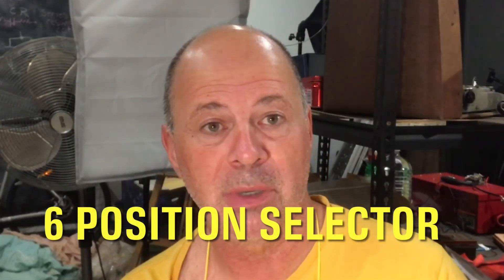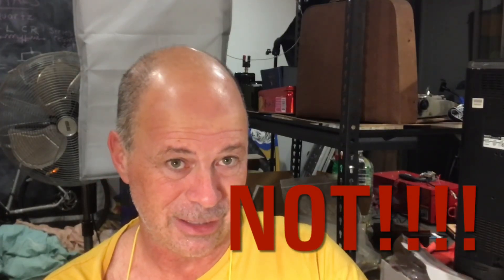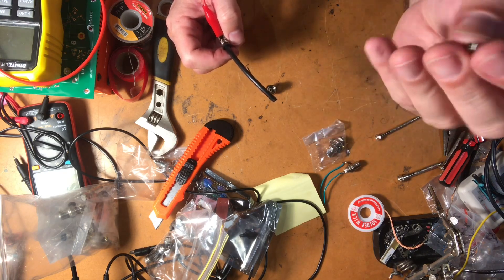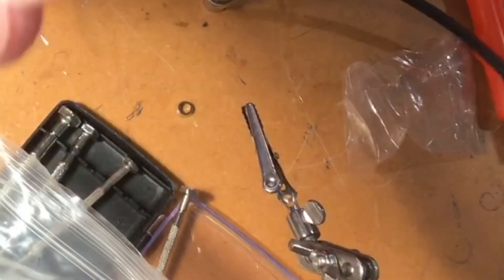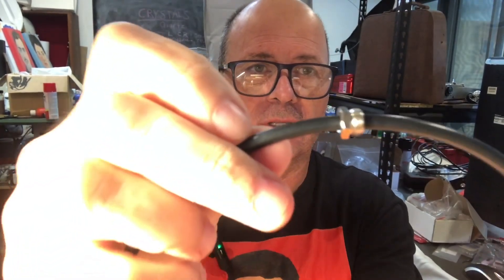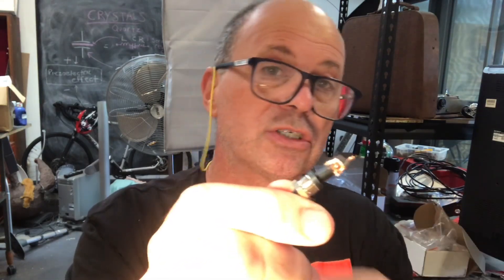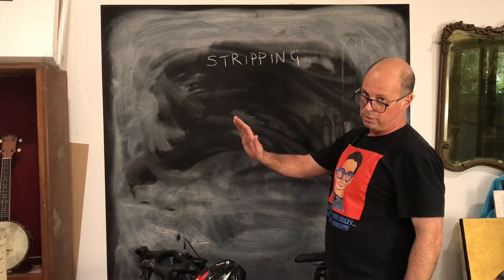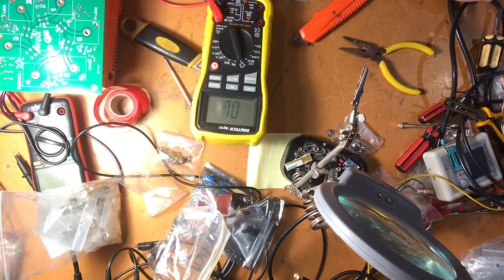How to make BNC connector 50 ohm patch cables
In this episode of The Art of Engineering we learn how to connect a BNC solder and screw down plug and we make and test 50 ohm BNC patch cables with a multimeter and nano VNA. 73 de VK2AOE.

My REDBUBBLE store for Merch